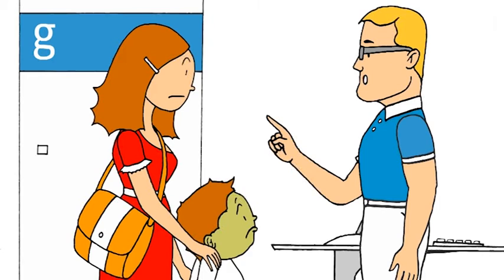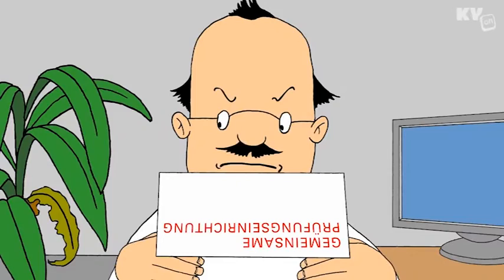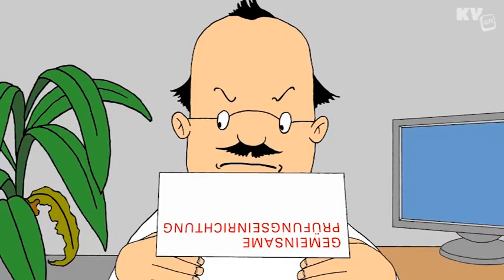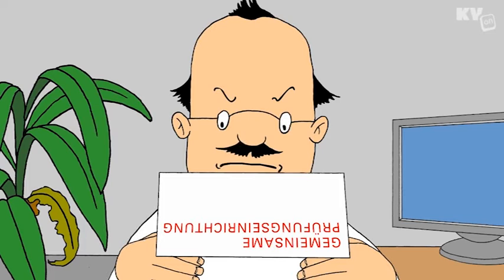Regresse meiden mit Dr. Sorglos und Dr. Gründlich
Die Zeichentrickärzte Dr. Sorglos und Dr. Gründlich tappen um die Regressfalle - und nur einer tappt hinein.
Das Wort "Regress" bereitet vielen niedergelassenen Ärztinnen und Ärzten Bauchschmerzen. Und ausgerechnet mit einem Mittel gegen Bauchbeschwerden tritt dies besonders häufig auf. Wie Niedergelassene diese Falle meiden können, erklärt die erste Folge der neuen Serie mit Dr. Sorglos und Dr. Gründlich.